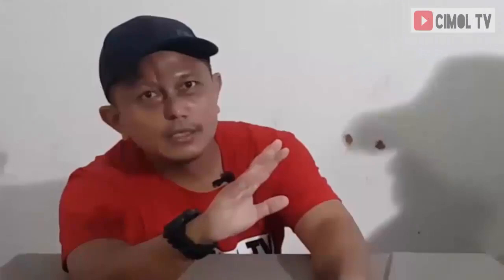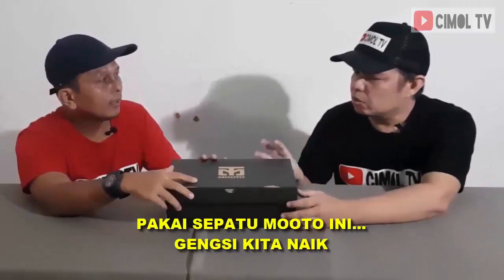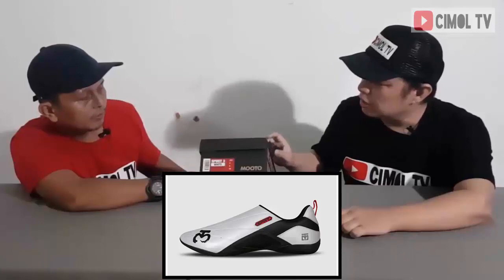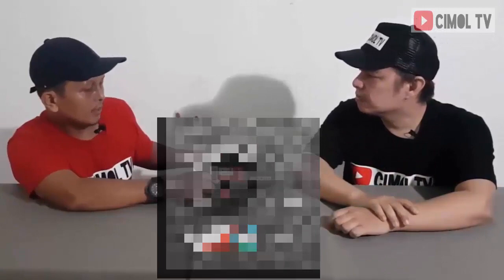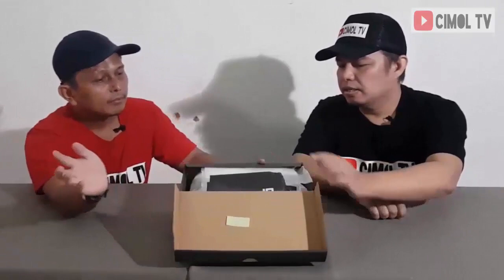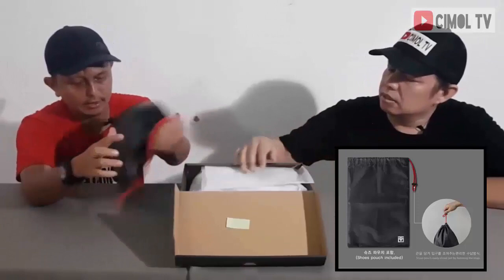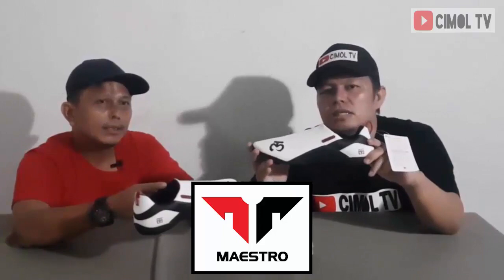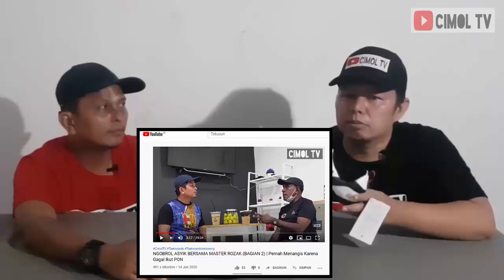REVIEW SEPATU MOOTO SPIRIT 3 | Sepatu Taekwondo Keren Pake Banget | Hadiah Giveaway Cimol TV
Pada video kali ini Cimol TV akan me review sebuah sepatu Taekwondo yang keren banget sob... Sepatu Taekwondo Mooto Spirit 3.
Memang keren banget, nggak percaya tonton videonya sampai selesai sob, baru tahu betapa kerennya sepatu Mooto Spirit 3 ini.